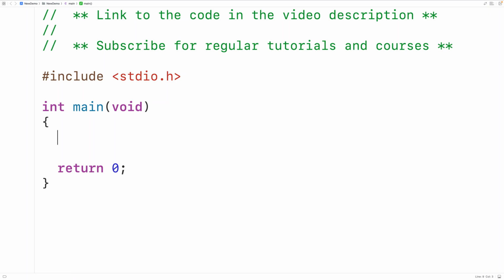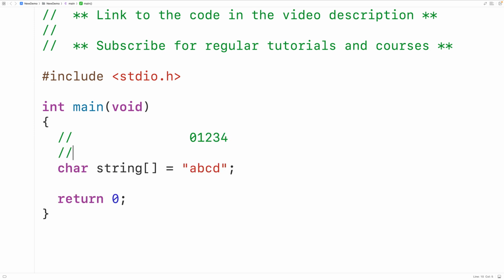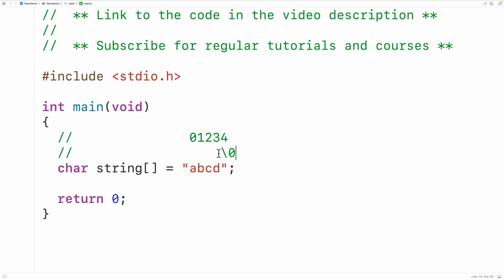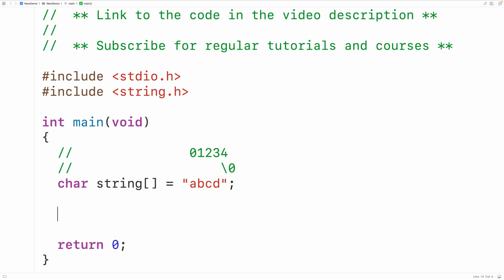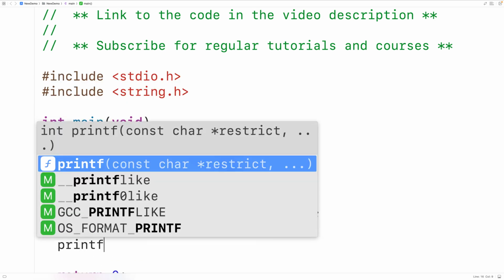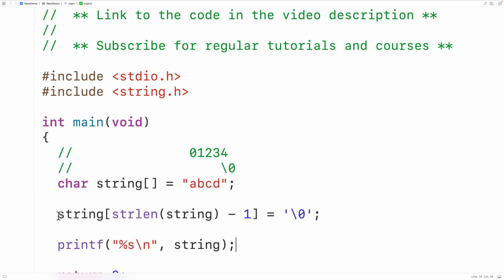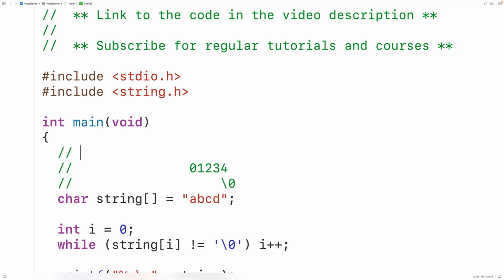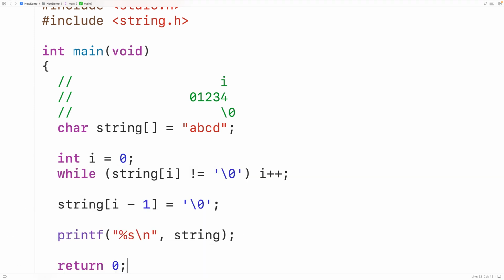Remove The Last Character In A String | C Programming Example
How to remove the last character in a string using C. Source code to build a portfolio that will impress employers!